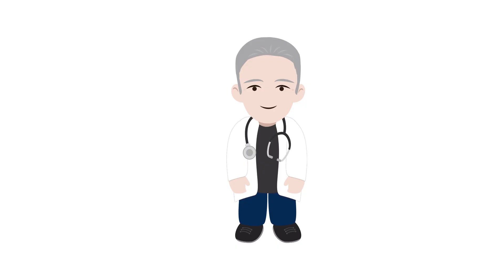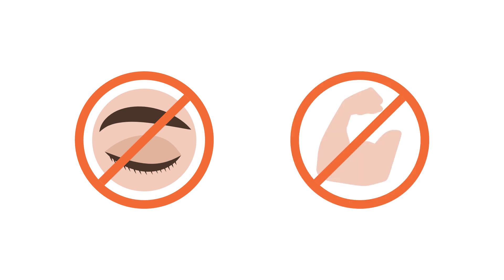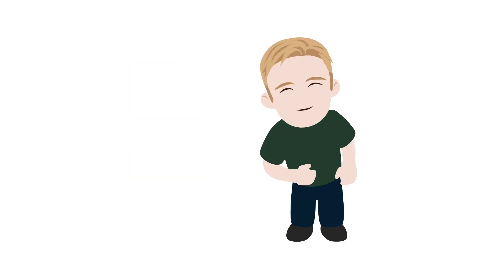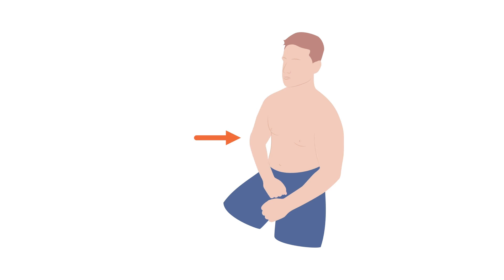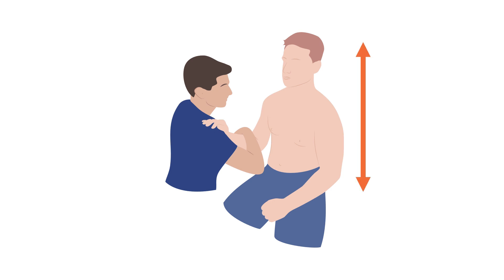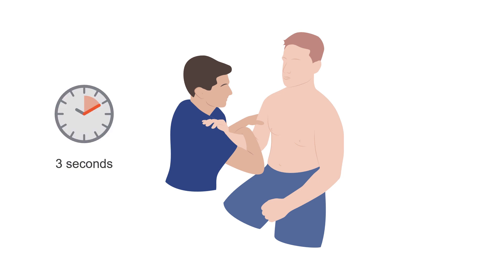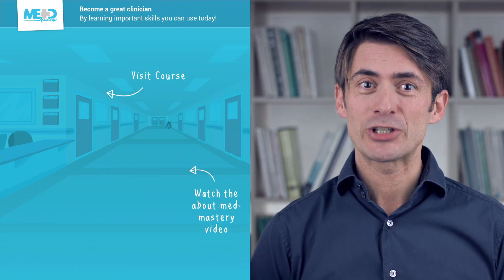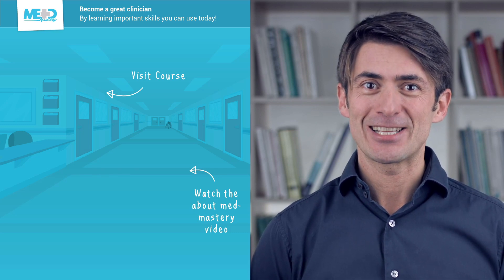Reducing a shoulder with the Cunningham technique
Dr. Cunningham is an Australian emergency medicine physician who first described this method in 2003. The method doesn't require any sedation or force and relies on the concept that the humeral head wants to go back into the glenoid fossa, but can't because of muscle spasms.

In this video, taken from our Emergency Procedures Masterclass (Part 2), we discuss selecting the right patient for this technique and the steps for performing the technique.

After course completion, you will master procedures to diagnose and treat common infections, injuries, and other problems such as joint infections, dislocations, soft tissue abscesses, and priapism.